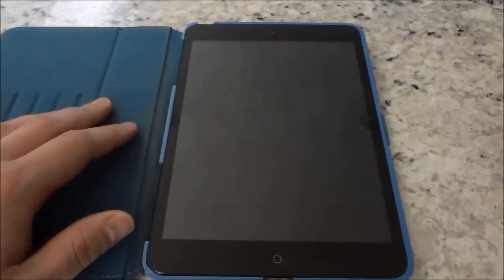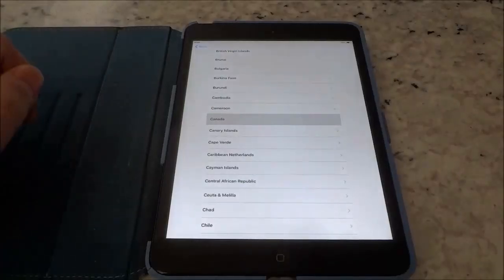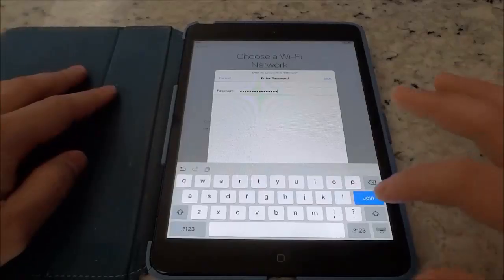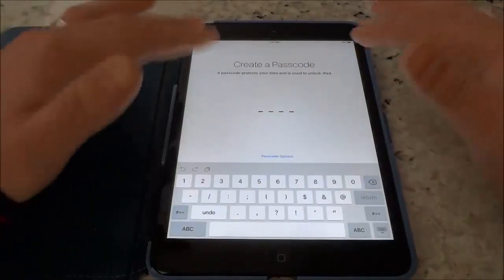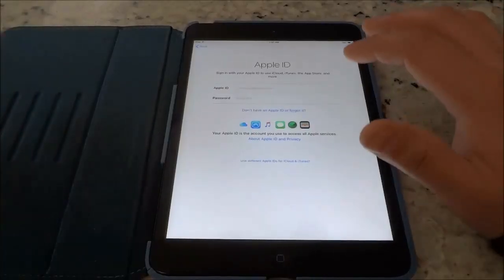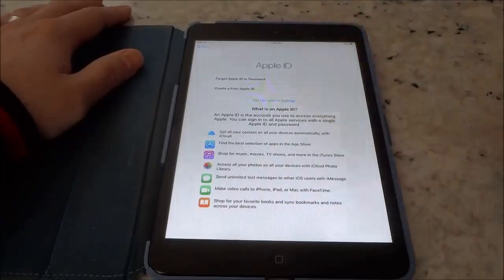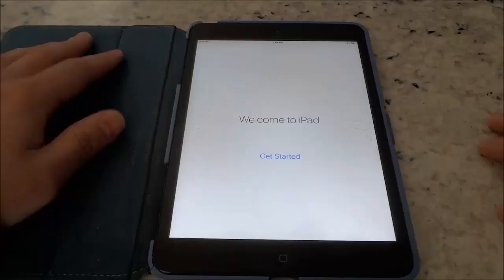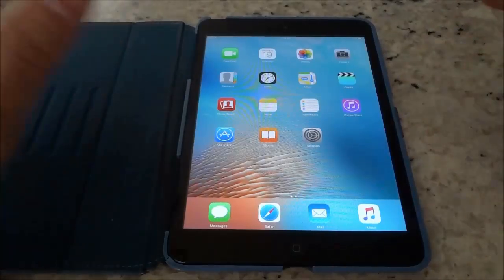How To Setup An iPad Without An Apple ID (Tutorial)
In this video, I show you how to setup an iPad without an Apple ID. It is a really simple process, and I outline the step-by-step instructions in this tutorial. Some people want to get their iPad up and running without having to use an Apple ID; if you fall into this category of people, this video is for you!